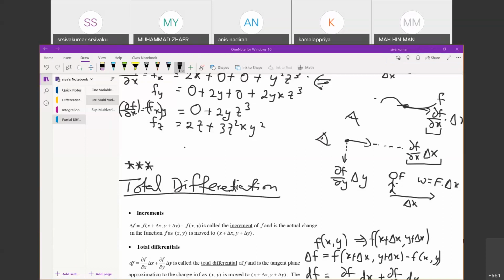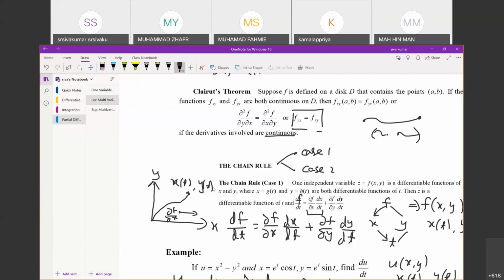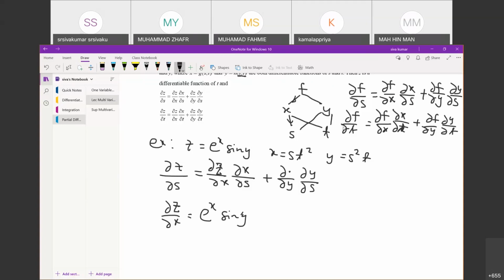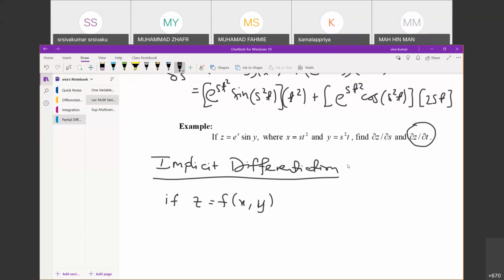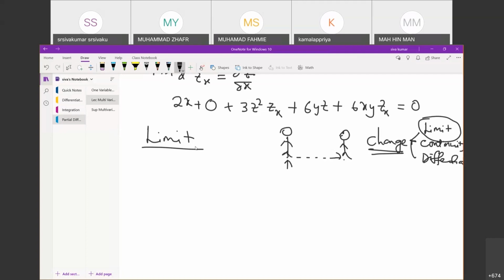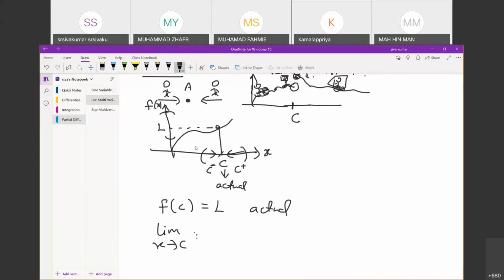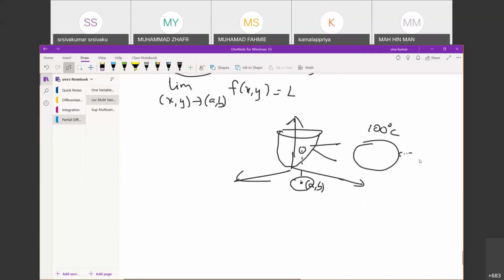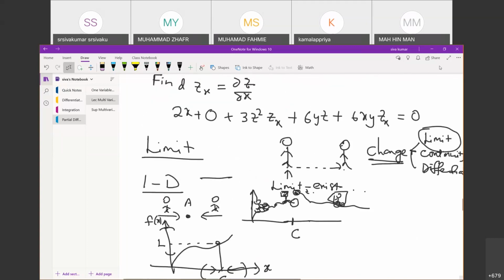Lecture Partial Differentiation Dr Siva 20201104 0008 1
Lecture Partial Differentiation   Dr Siva  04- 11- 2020